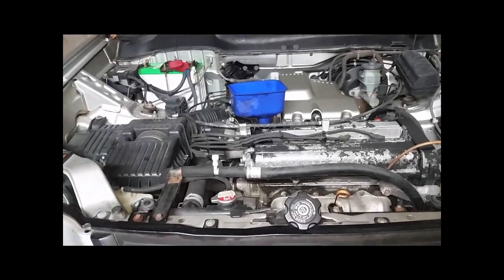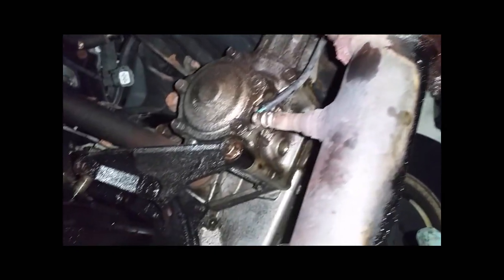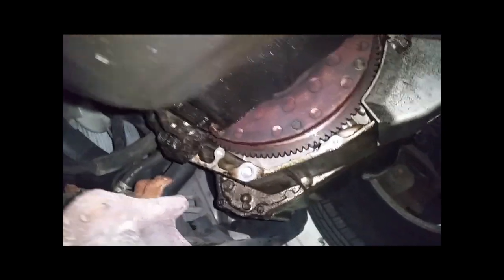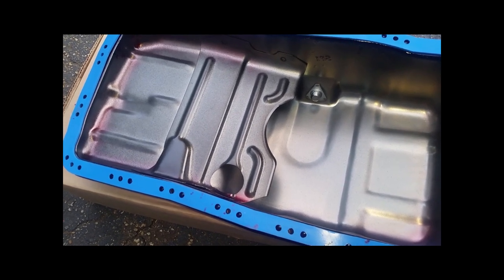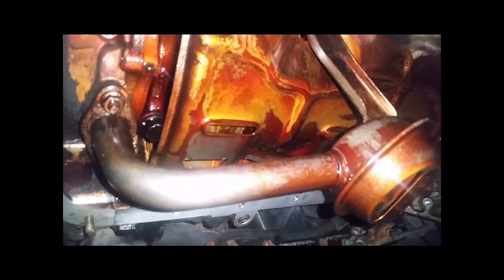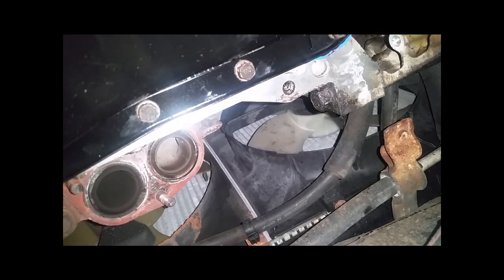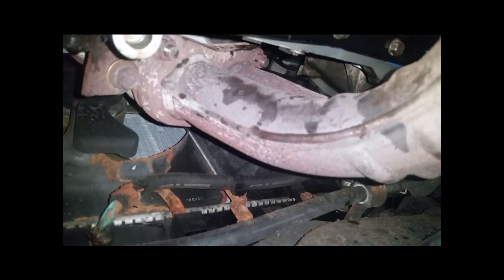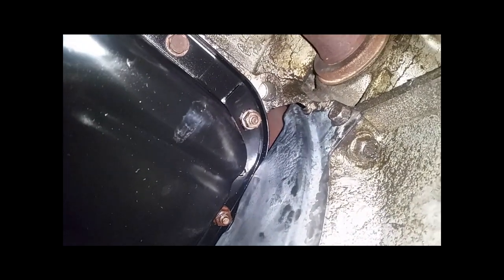OHT: 2000 Honda CR-V Oil Pan and Gasket Replacement [Sketchy Audio]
Welcome back!
Please enjoy the trip down auto diagnosis and repairs rabbit holes where the nuances of auto repair are laid bare. Hopefully this case study , the oil pan & gasket replacement moderated by our resident Honda master technician and Lincoln AutoTech instructor, will succeed in lifting the veil that shrouds this auto repair.

Pull up a seat and stay awhile!

-100